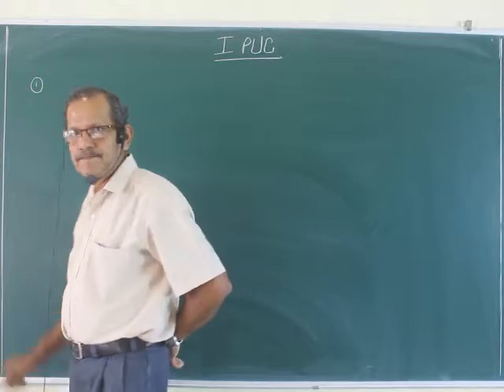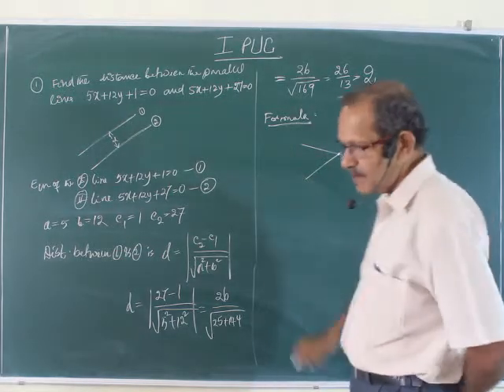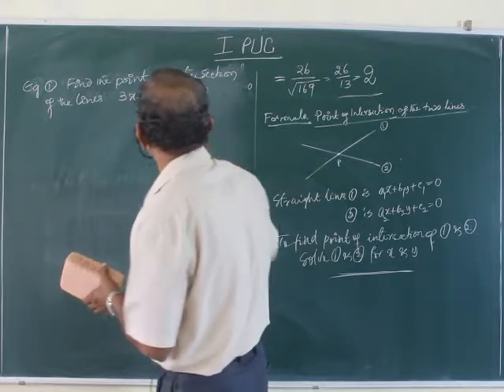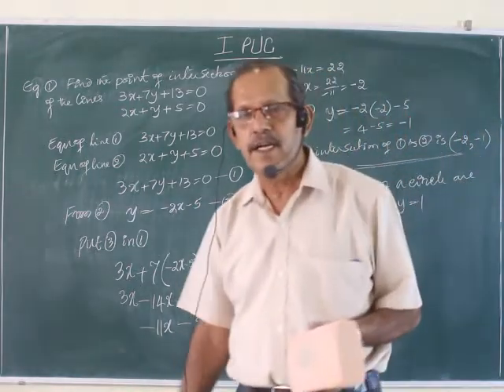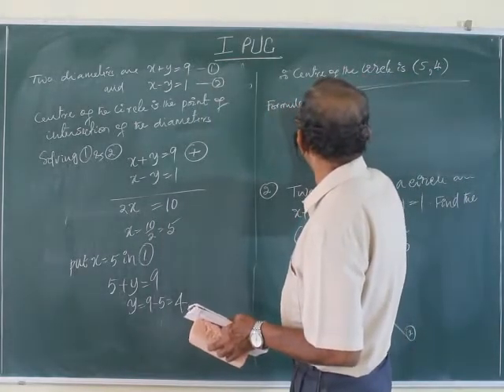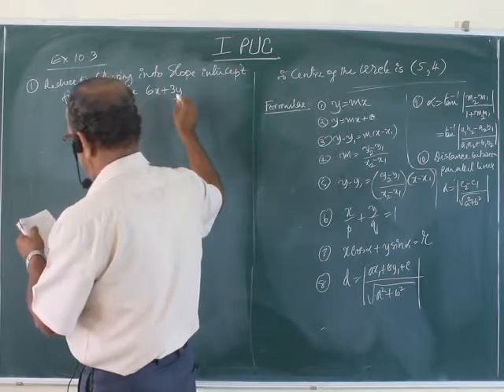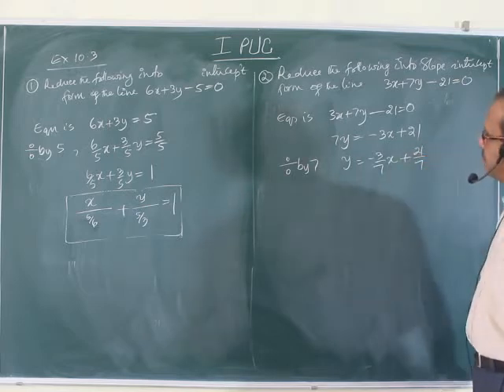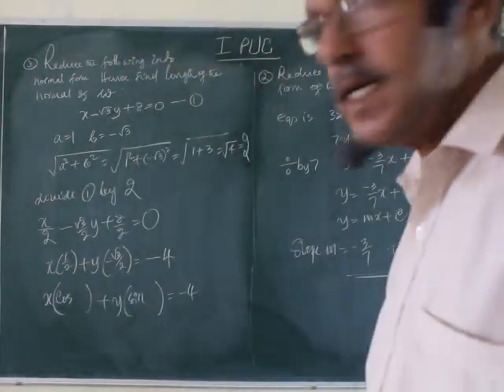Mathematics I year | Chapter 3 | Standard angles | Part 56